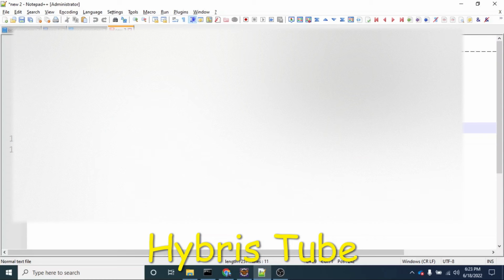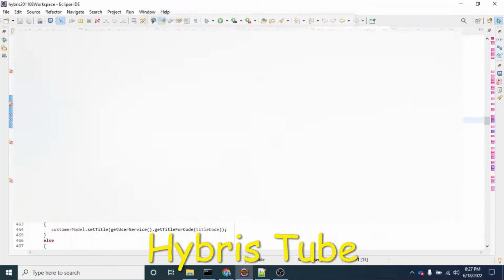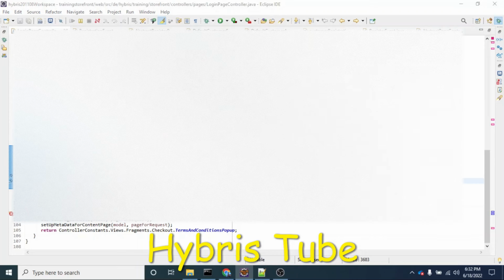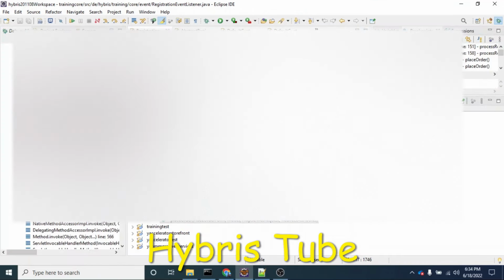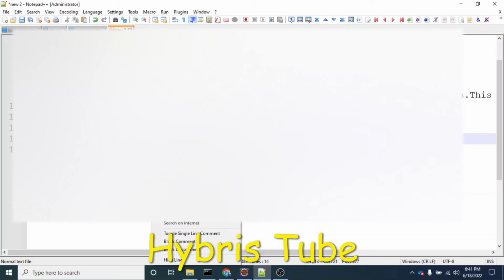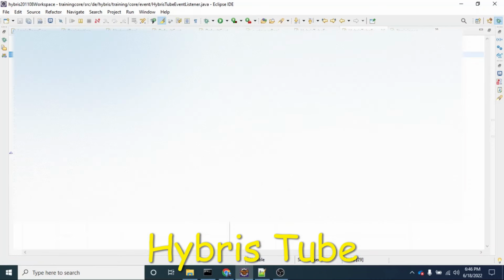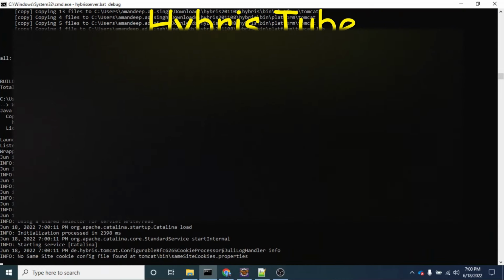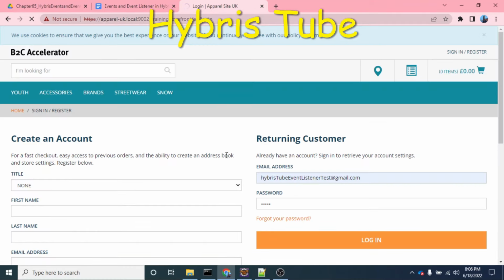event class and event listener in hybris | hybris tutorial for beginners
event class and event listener in hybris | hybris event listener | hybris tutorial for beginners | Part 65

event class and event listener in hybris
event and listener in hybris
hybris event listener
hybris event
hybris event service
hybris event system
hybris event definition
hybris publish event
hybris cluster aware event
aftersave event hybris
hybris trigger event
hybris register event listener
sap hybris events
Event System | SAP Help Portal
sap hybris commerce events
sap hybris listener
sap hybris listener event definition
Use events in SAP Hybris
Events and Listeners
Difference between business process and events in hybris
EMAIL SENDING USING EVENTS IN HYBRIS
hybris
sap hybris
hybris tutorial
sap hybris tutorial
hybris tutorial for beginners pdf
Hybris Tube
sap hybris trainer
Part 65
hybris learning

Link for Hybris Data Modelling Part 1